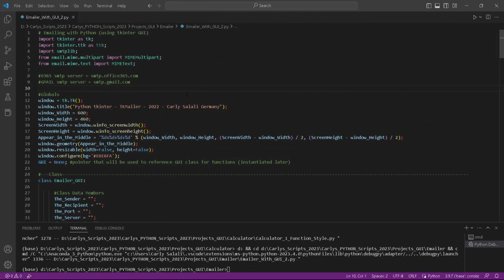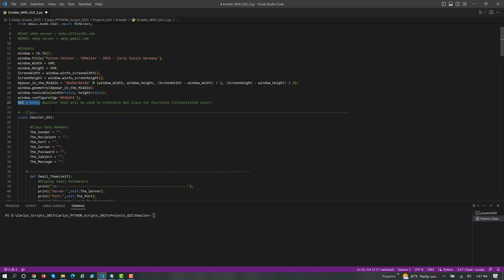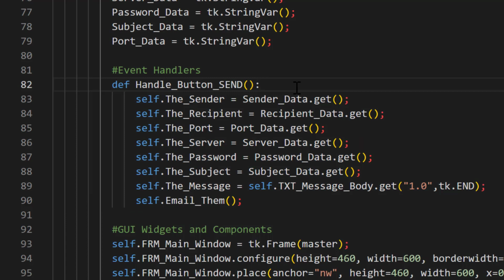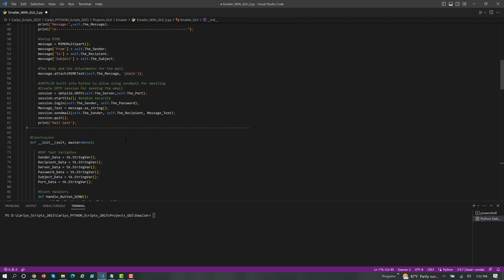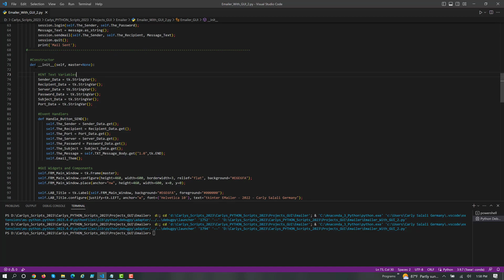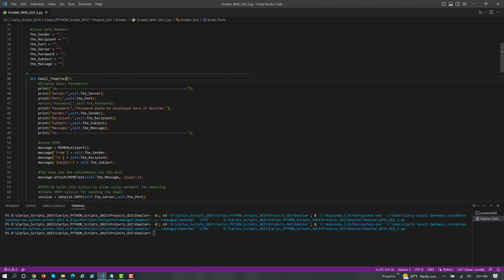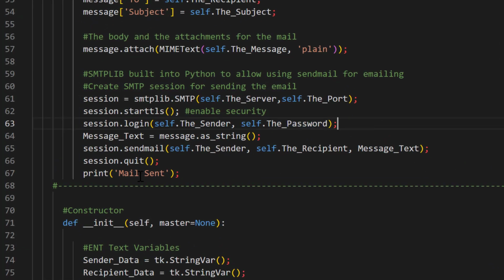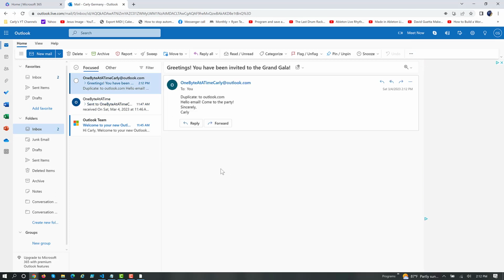Python Tkinter Project 03: Emailer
This Python Tkinter project is a simplified GUI Emailer application that utilizes Python's smtplib and mime modules and sendmail with widgets on a Tkinter GUI interface to send email.